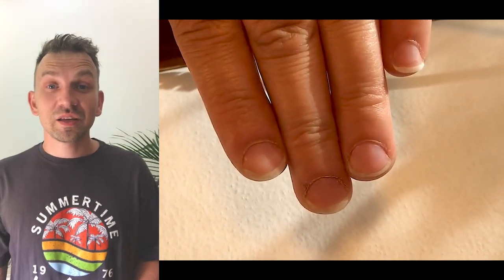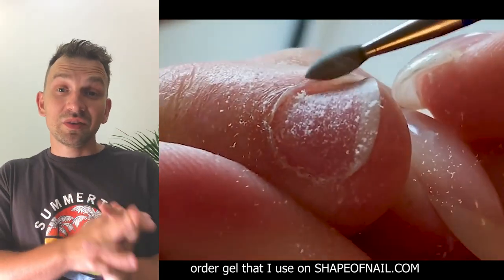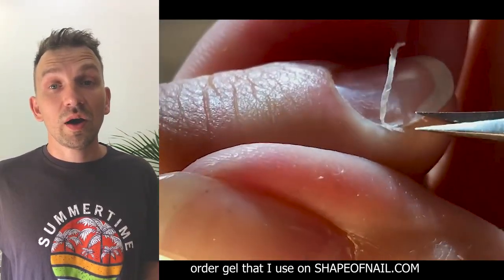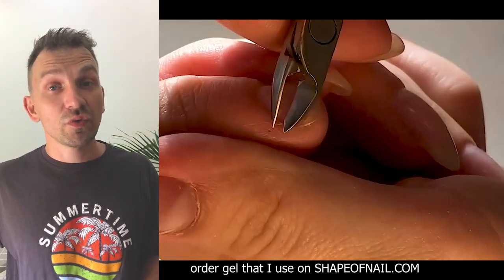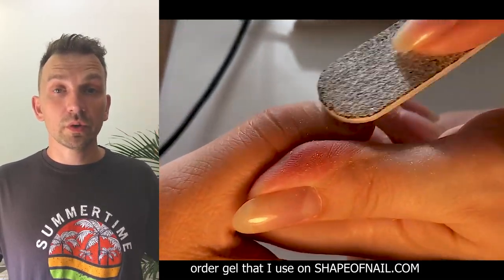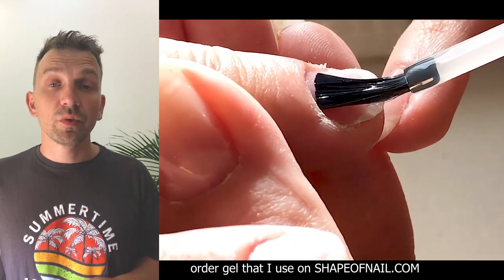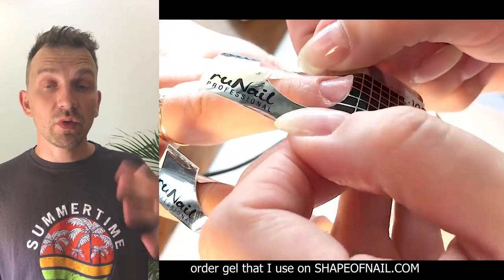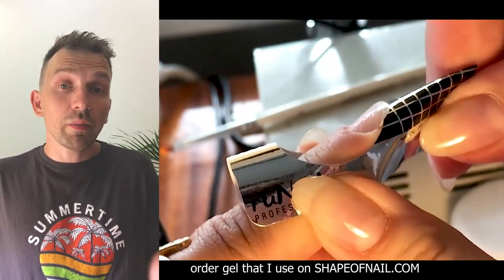Half Of People Have Trapezoidal Shape Of The Nails and This Is Tutorial How We Can Transform Them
30% and 50% SALES ON PRODUCTS I USED IN THIS VIDEO:
-SCULPTING MIX GEL: